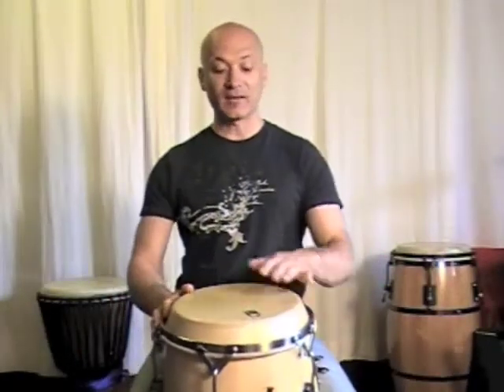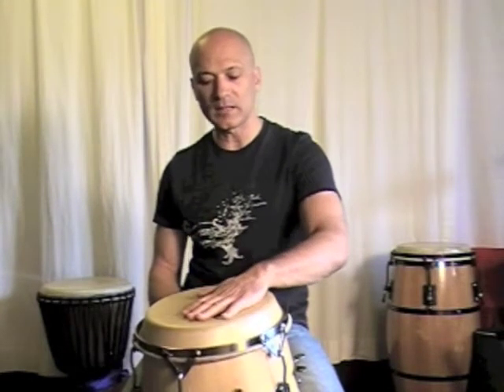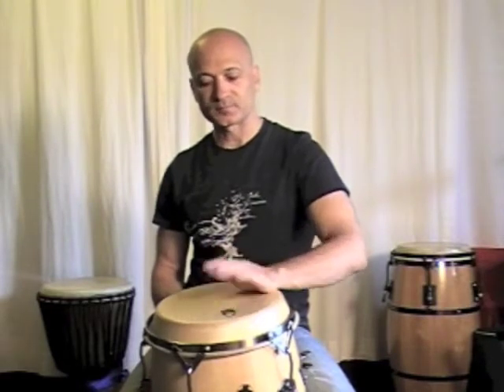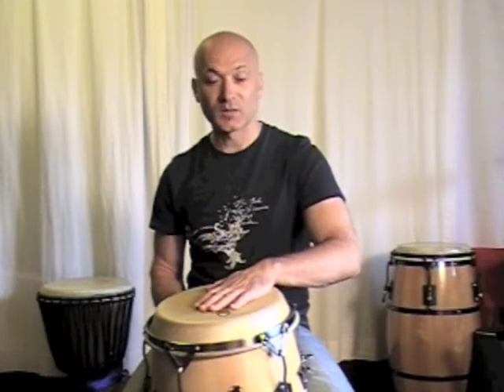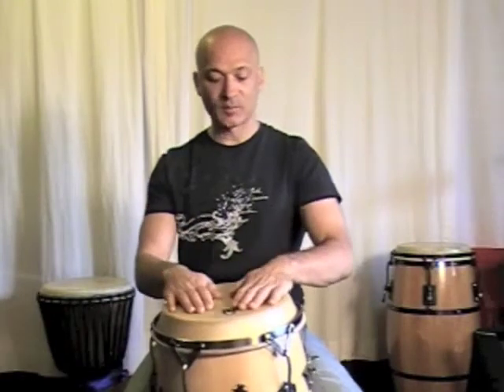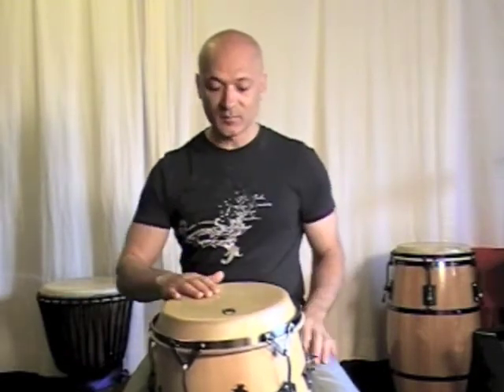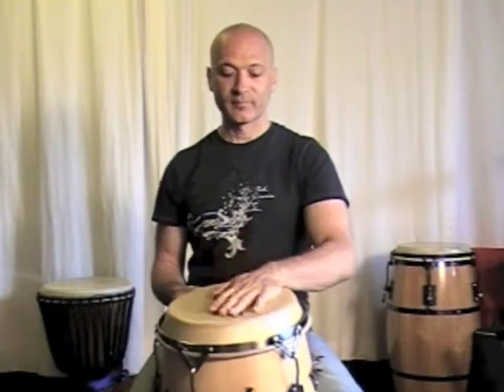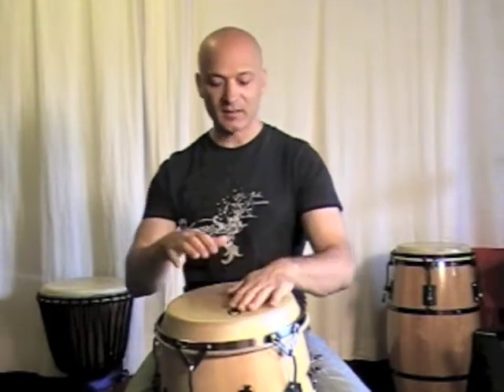Conga Technique : Hand/Fingers : Kalani